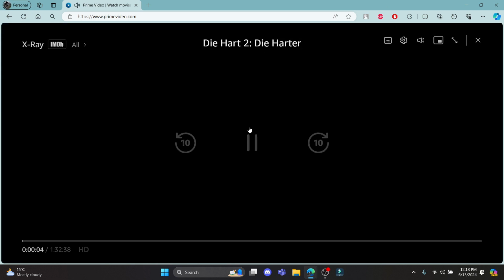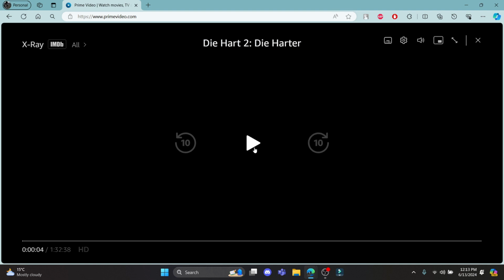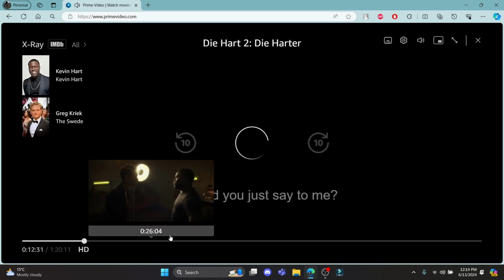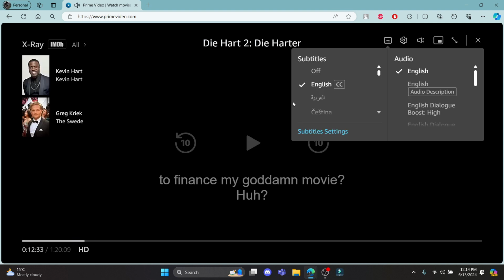How To Turn On Subtitles In Amazon Prime 2024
This video walks you through the step by step process of how to enable subtitles in prime video. Watch the video till the end and learn the steps in detail.